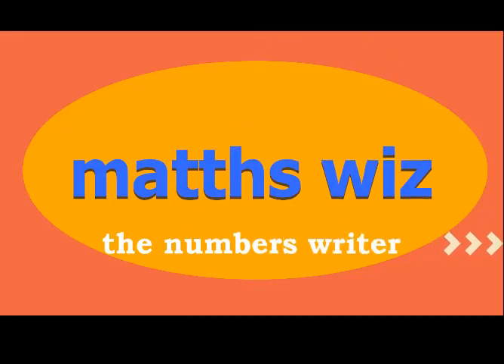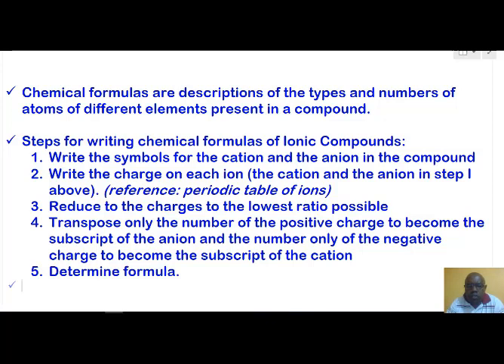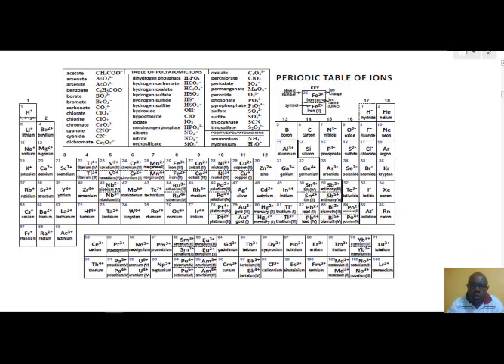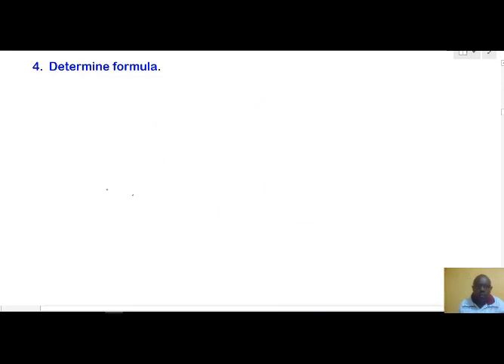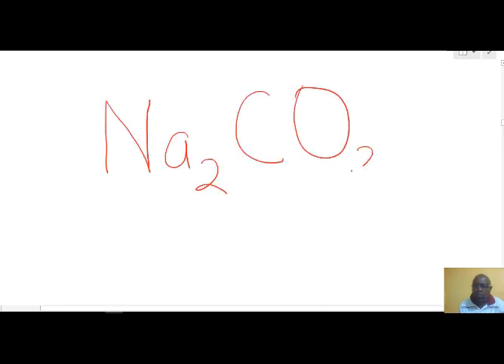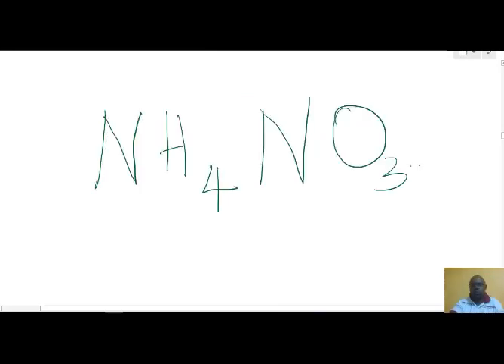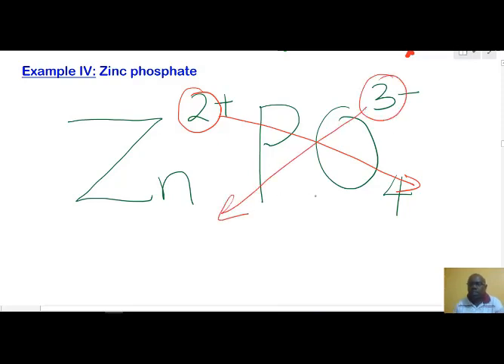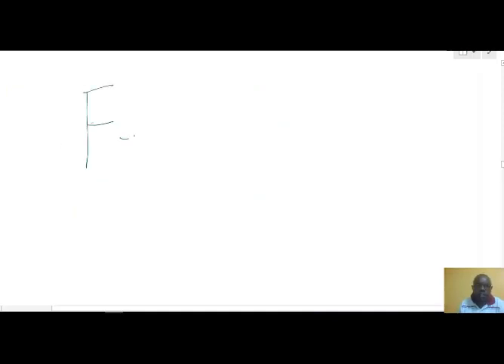WRITING CHEMICAL FORMULAS OF IONIC COMPOUNDS